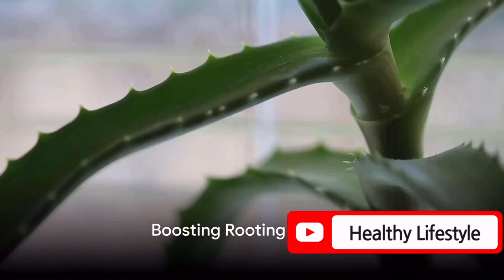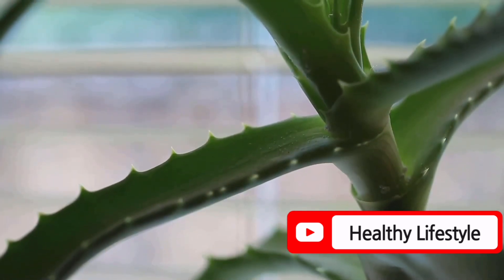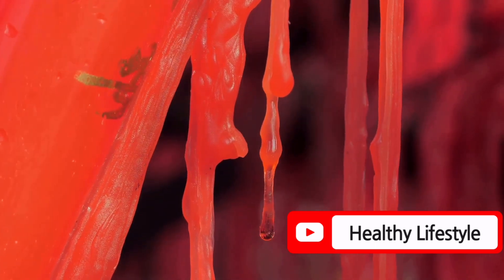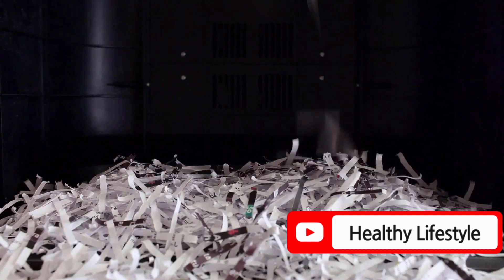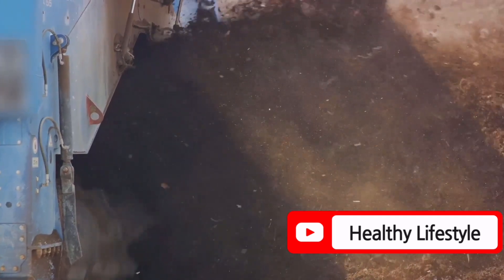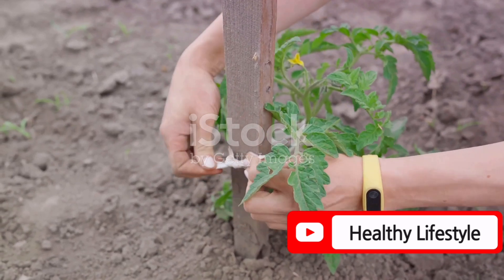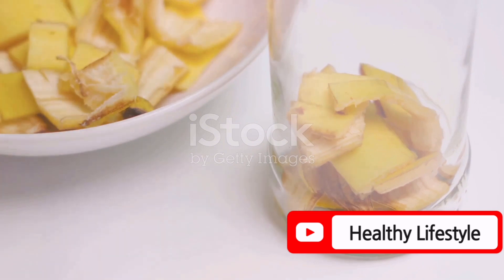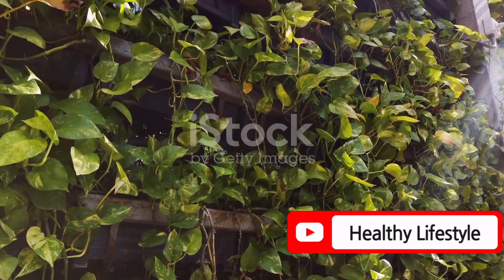Tips to Enhance the Rooting Process for your Garden